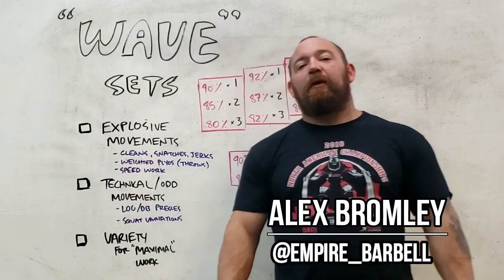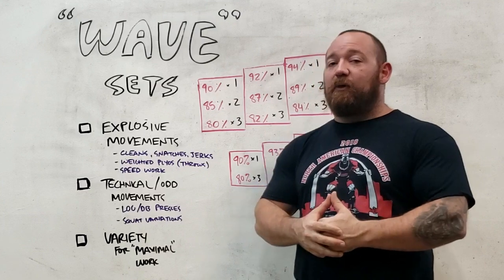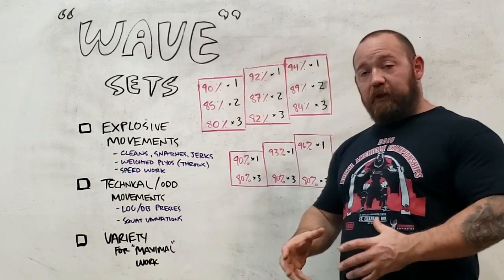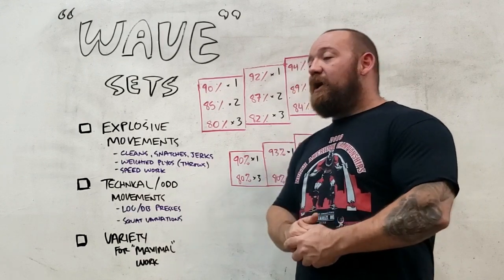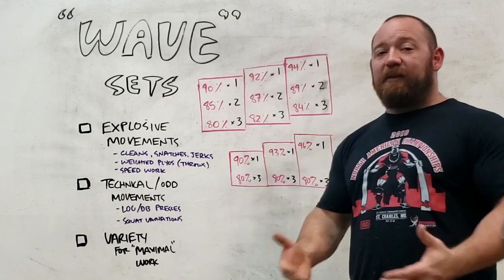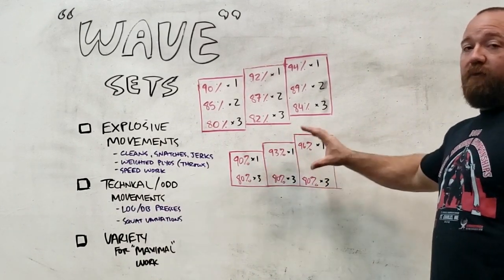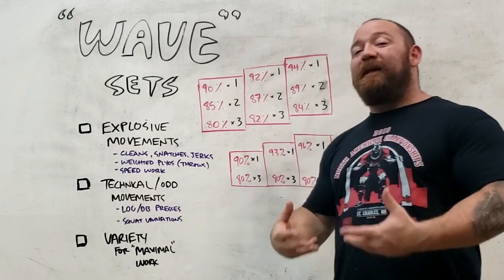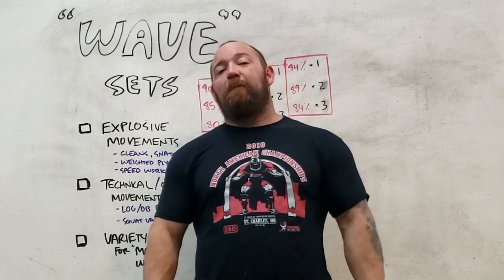Hack Your CNS! Wave Sets Explained - Using Post Activation Potentiation to Prime Your Nervous System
This is a breakdown of wave sets and how they can be used to prime your nervous system for heavy and explosive efforts.